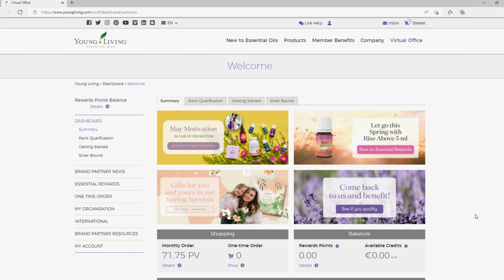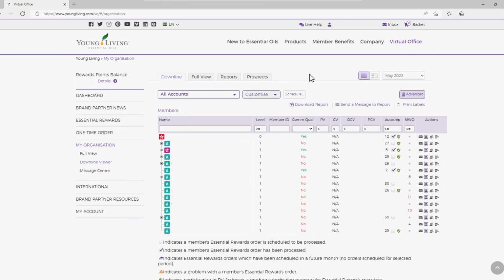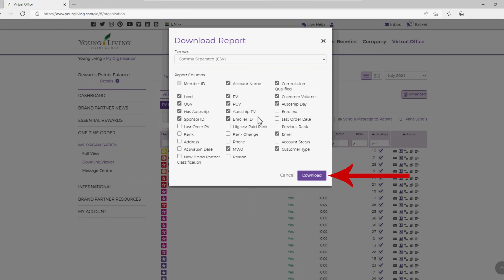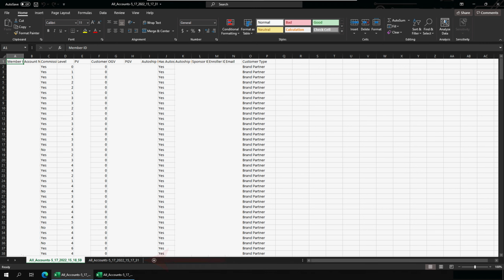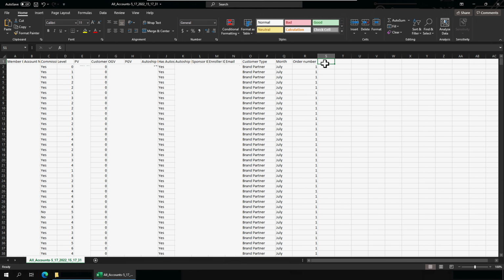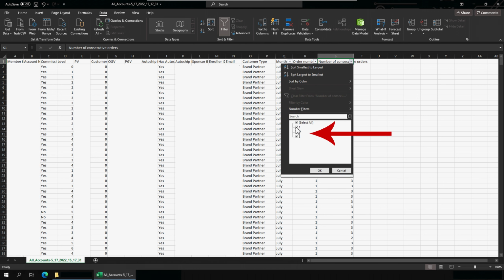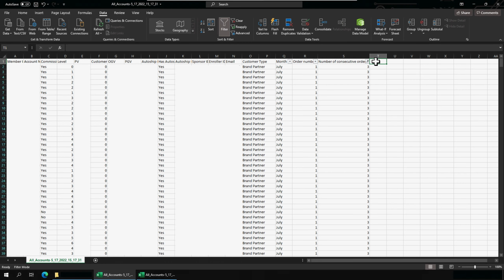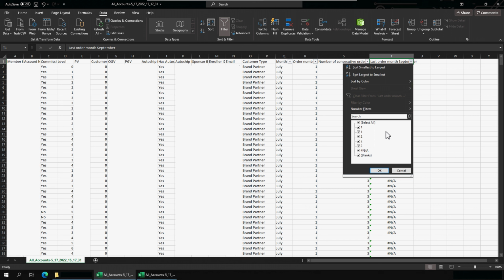EN - How to get reports for the Reactivation Campaign | Young Living Europe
Do you want to know who from your downline is eligible for the Reactivation Campaign?

With this short video, we’ll show you where you can find those reports in your Virtual Office.